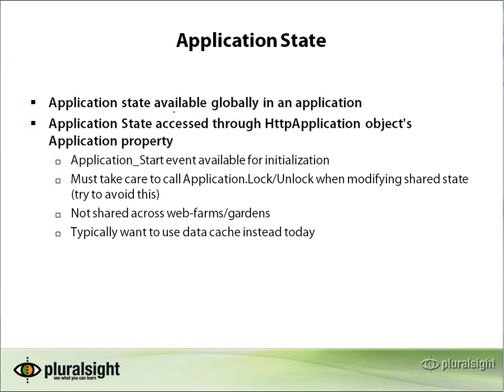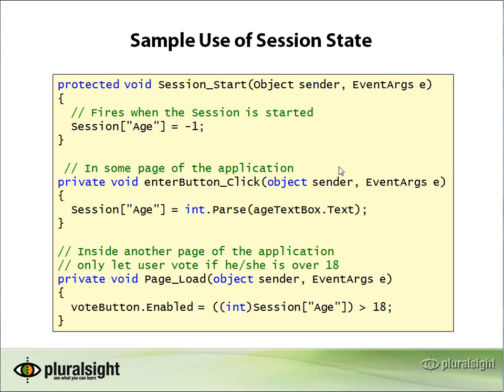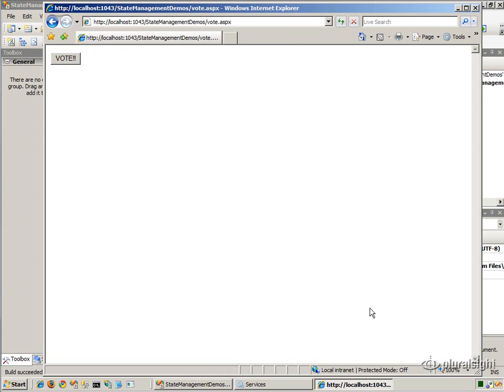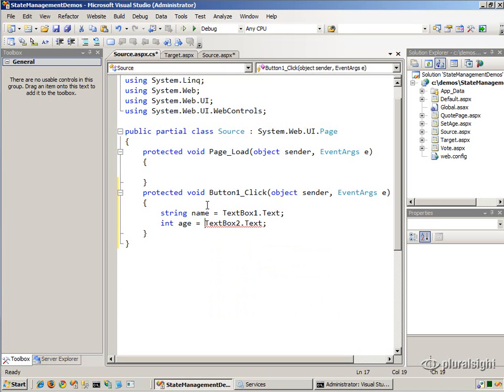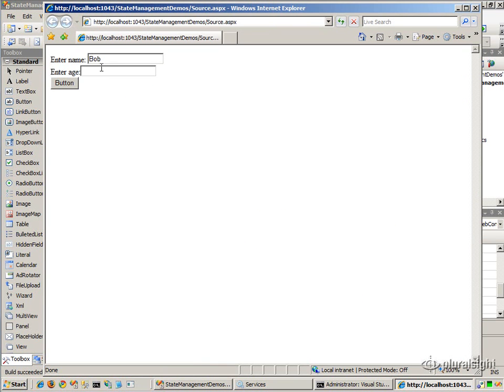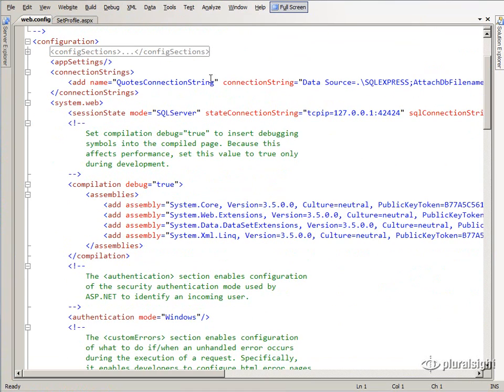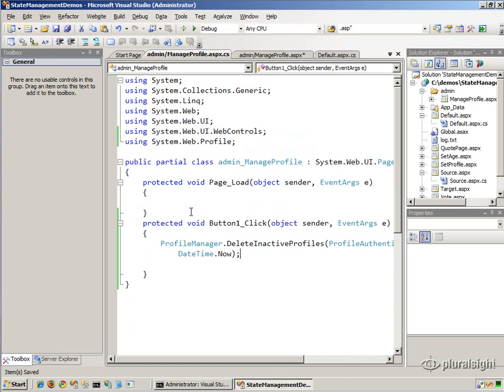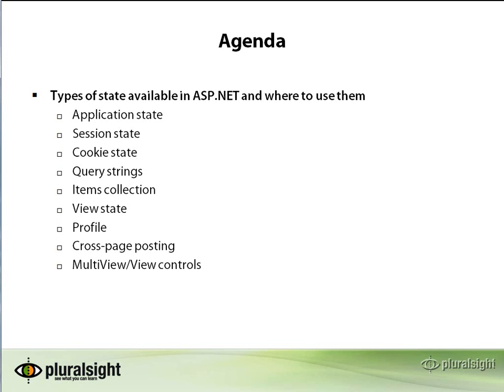5. State Management.asf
State management in asp.net